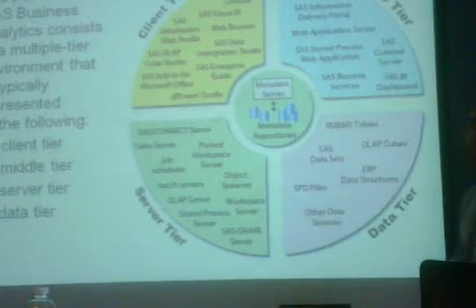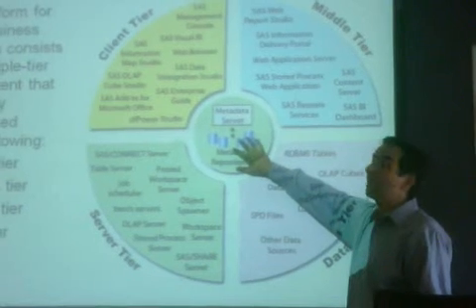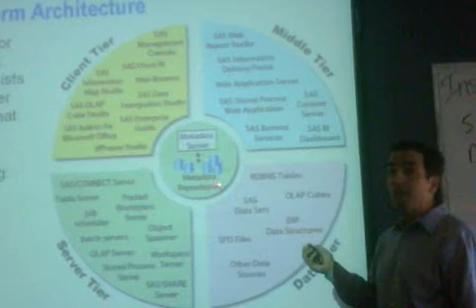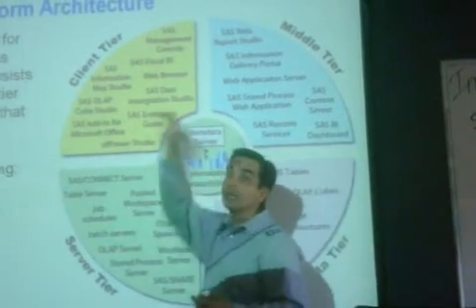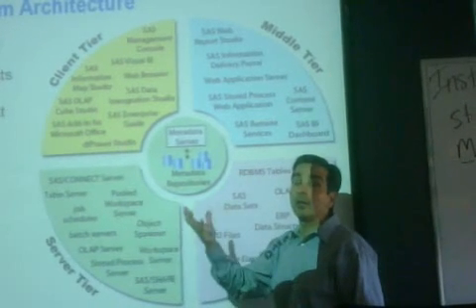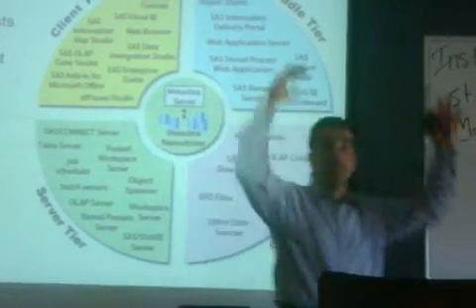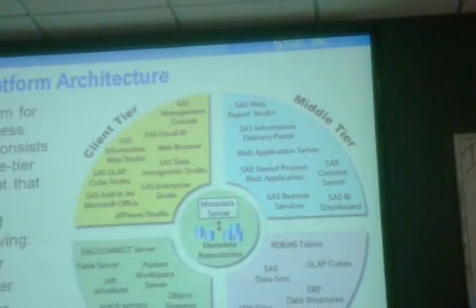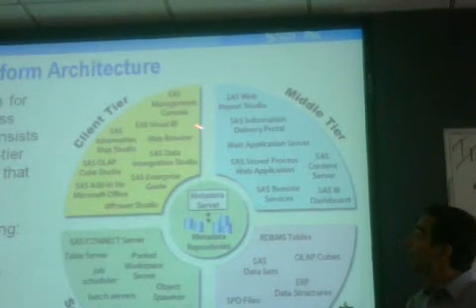sas training a